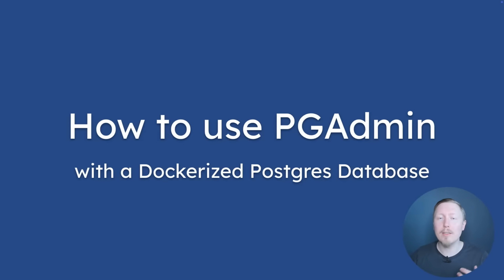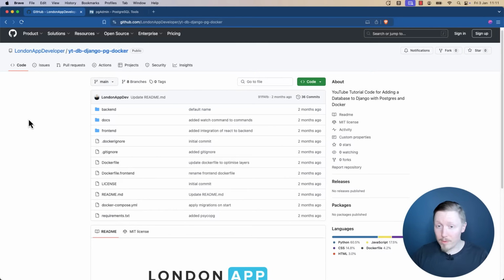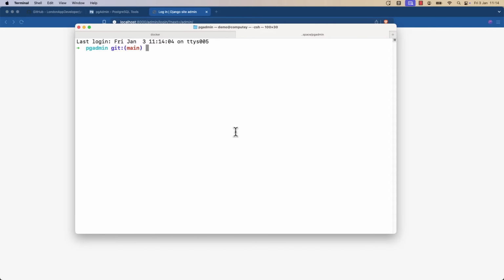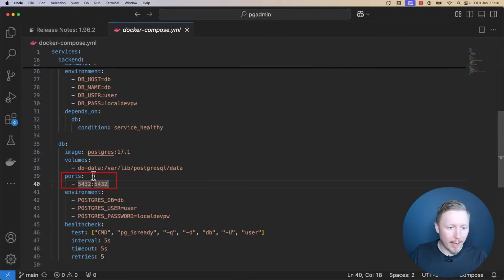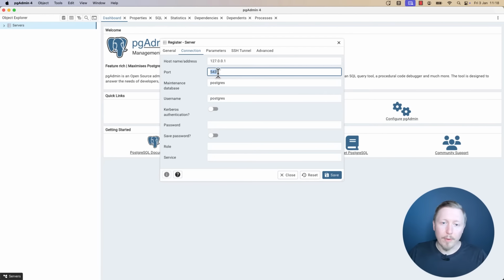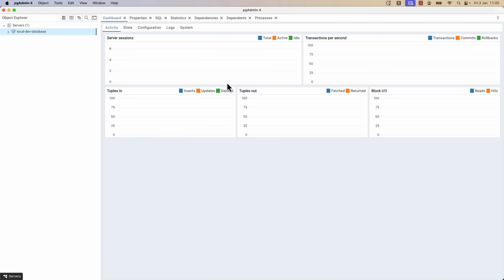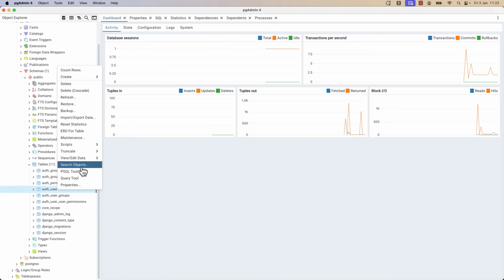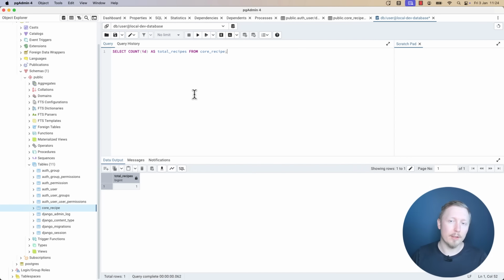How to use PGAdmin with a Dockerized Postgres Database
How to use PGAdmin with a PostgreSQL database running in a Dockerized Django project.

00:00
01:47 Run existing project
04:40 Set up port forwarding
06:02 Register server in PGAdmin
09:18 Using PGAdmin
10:47 Running custom queries

This is a standalone tutorial, but if you're interested in how we prepared the project you could watch the following tutorials in sequence: